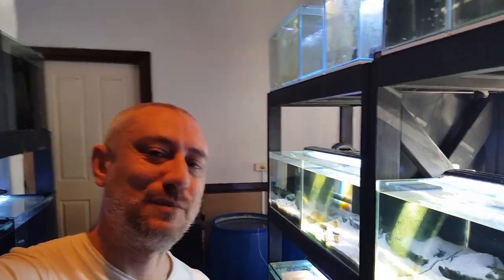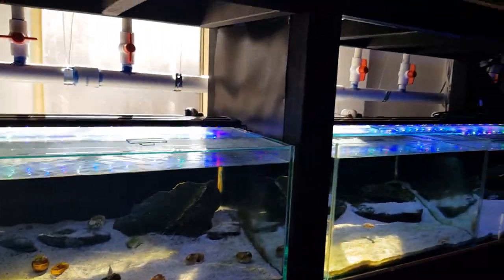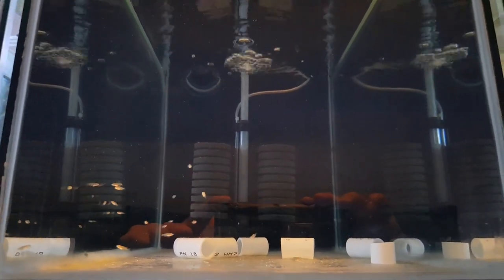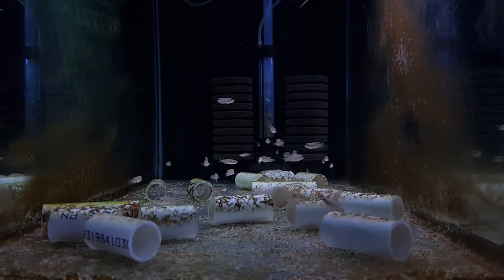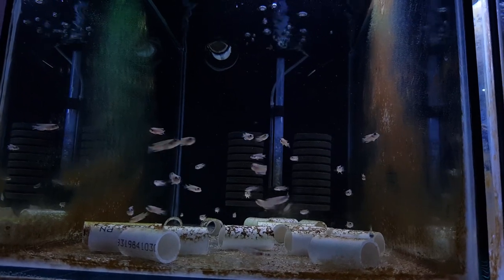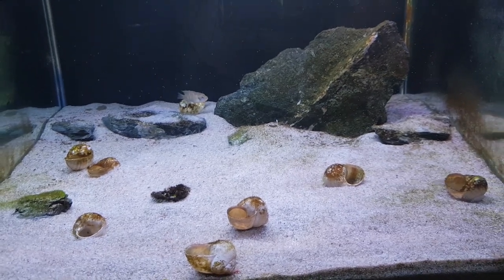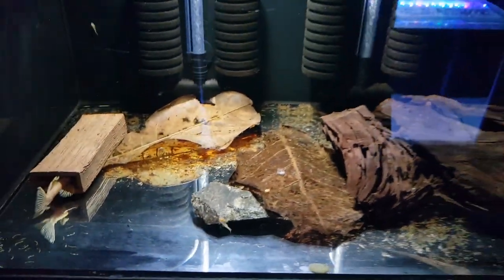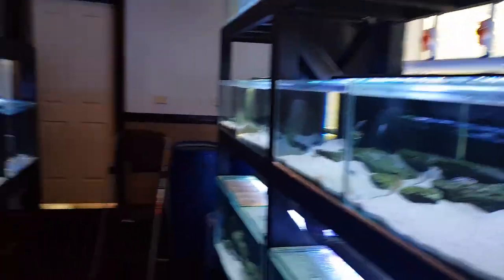Feeding all the Fry (baby fish) in my Fish Room!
In this video I show you how I feed all the fry I currently have in my Tanganyikan Cichlid Fish Room. I show you how to target feed them in large aquariums to ensure they are getting food. I also show you the progress of my Microworm Culture experiment which continued on from my previous video. Skip to 2:30 if you want to go directly to where I start to feed the fish.

Altolamprolgus Calvus White
Neolamprologus Brevis Sunspot
Lamprologus Ocellatus Gold
Julidochromis Regani
Albino Bristlenose Catfish Pleco